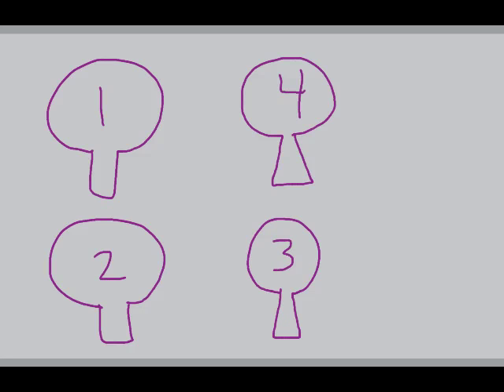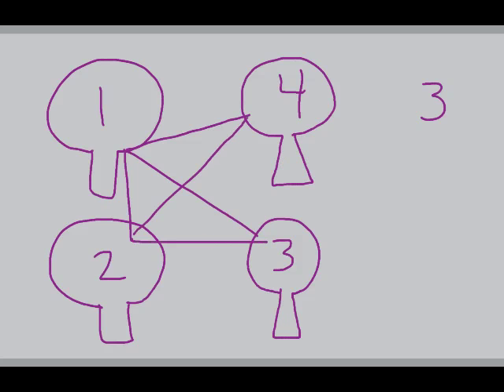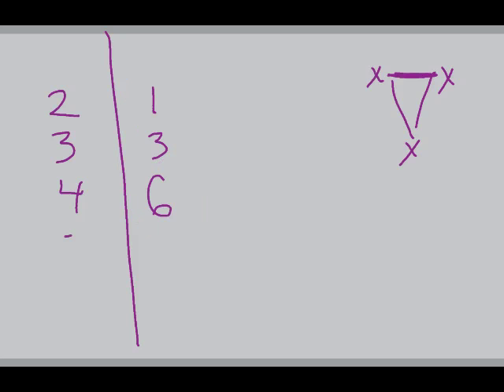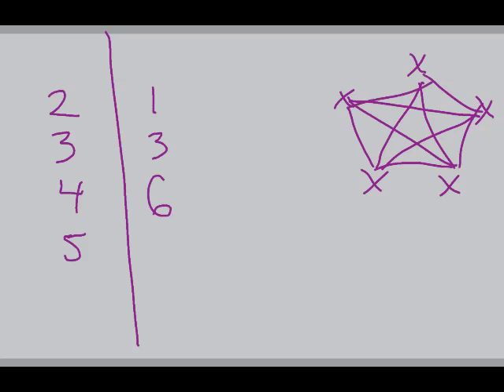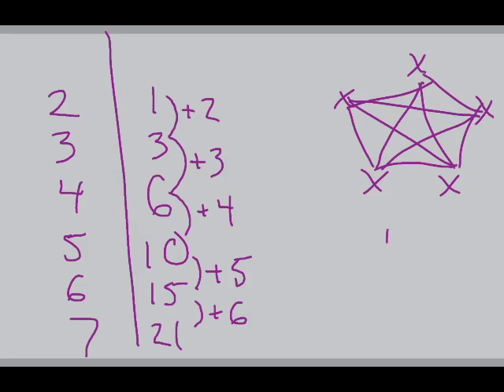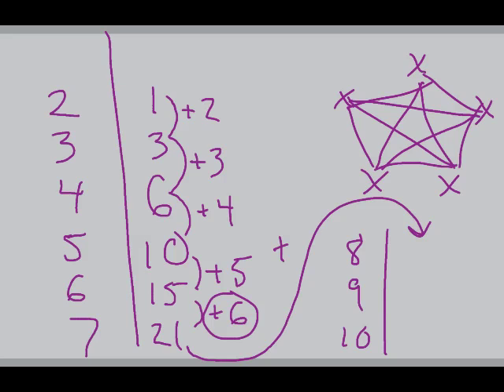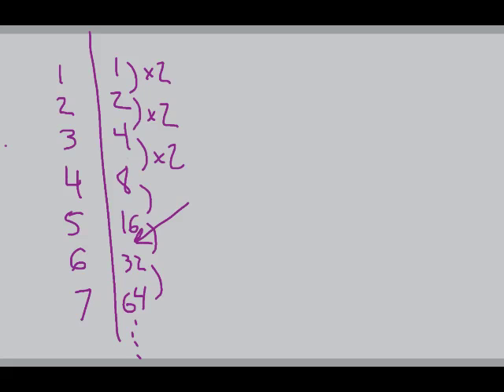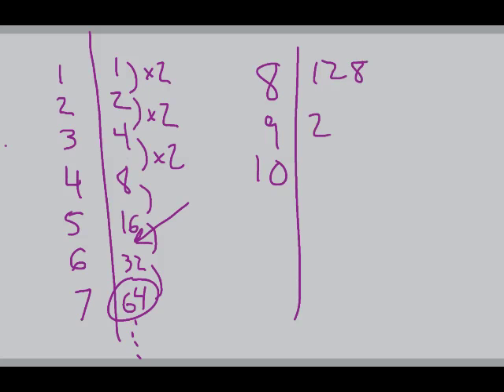Look For A Pattern